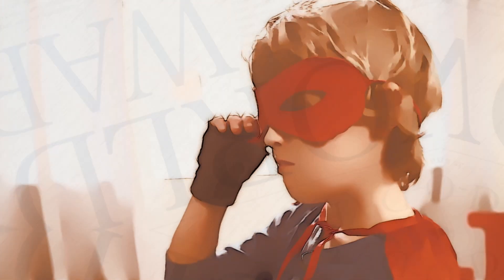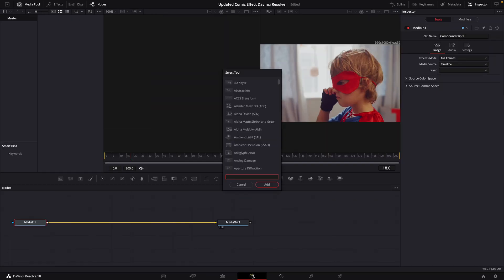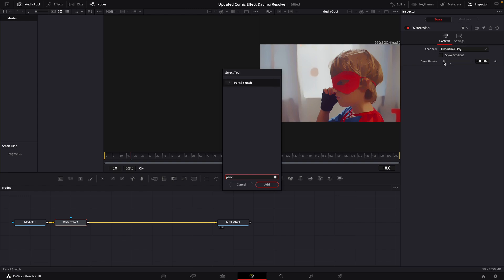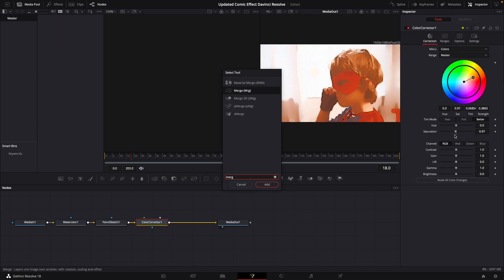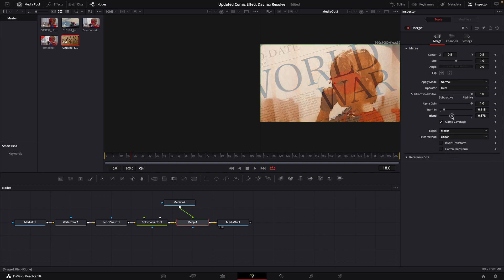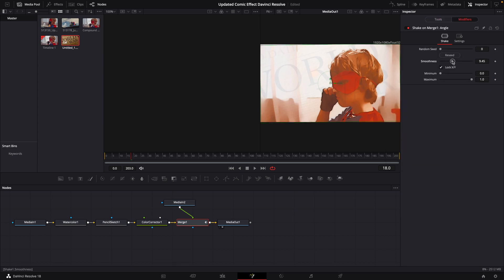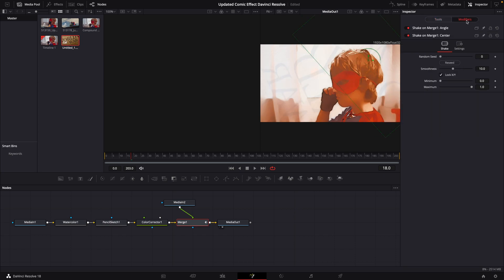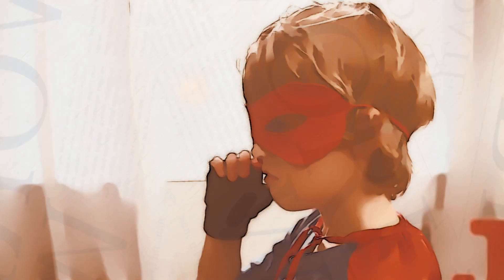Comic Look Effect DaVinci Resolve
In this updated Comic Look Effect we transform footage in DaVinci Resolve using Fusion to give a new approach to the Comic Look